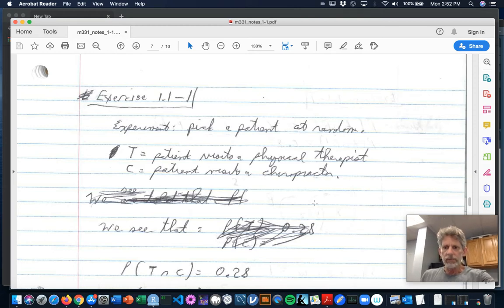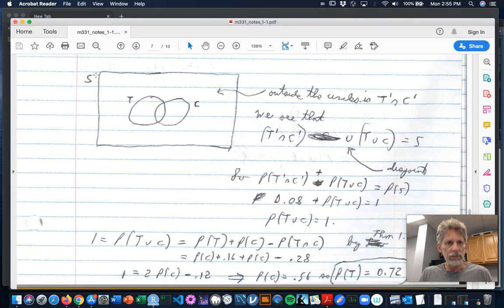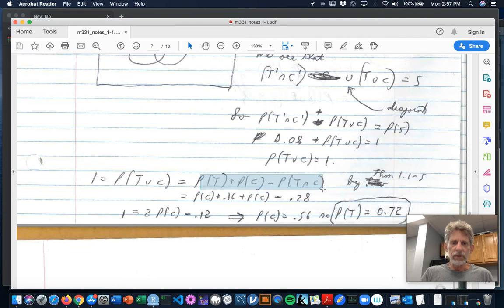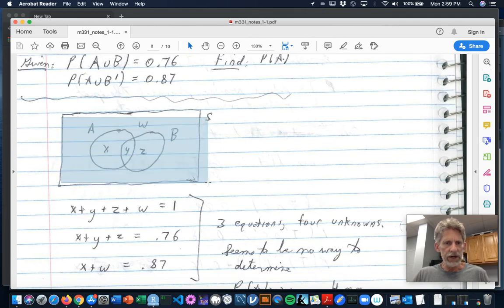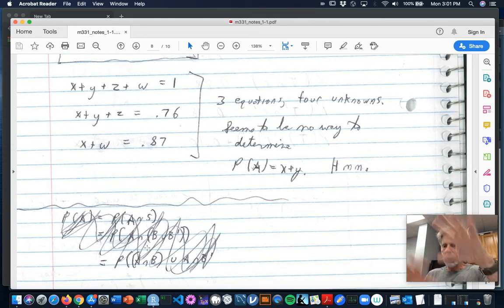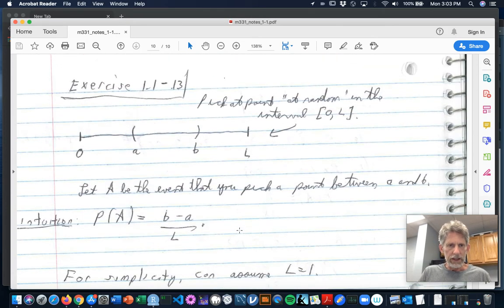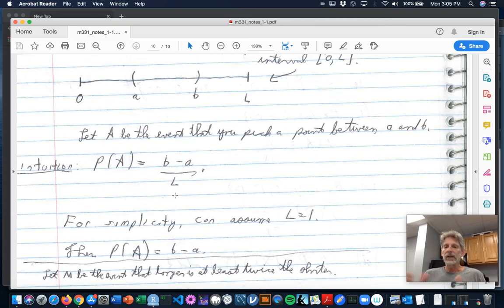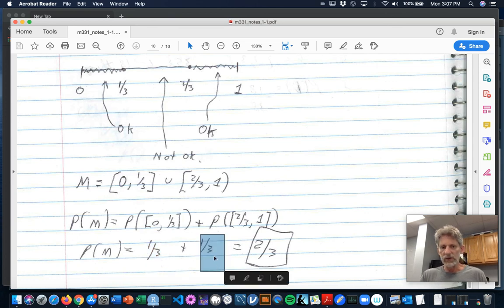Ch01-1 Properties of Probability (Part 2)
Some sample exercises (with errors in two of them, fixed in the pdf copy you will get).